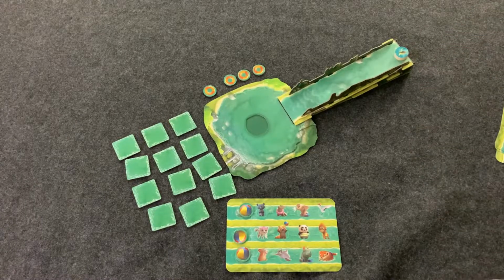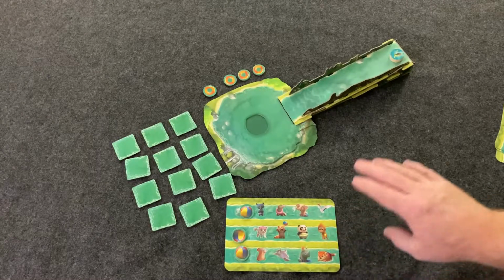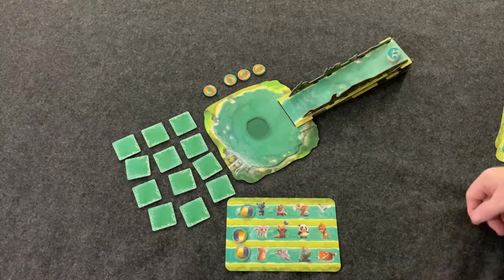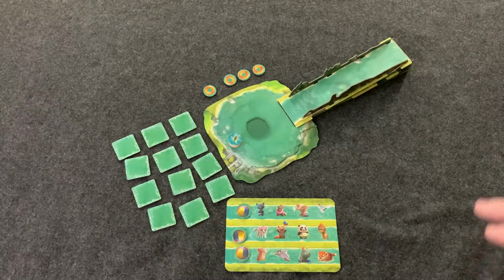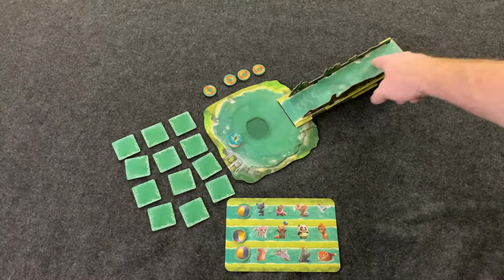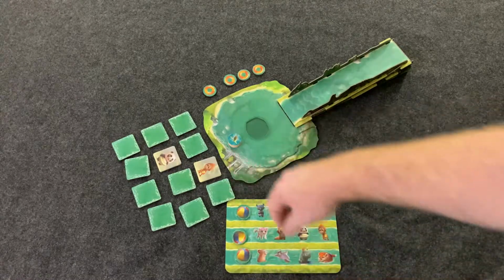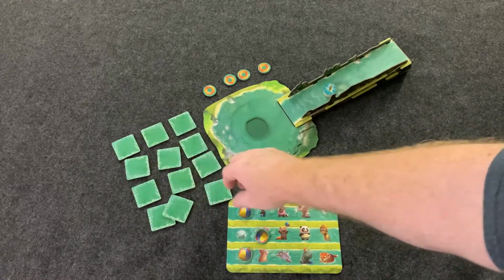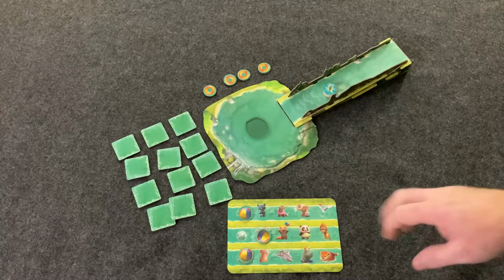Turtle Splash! Board Game Review